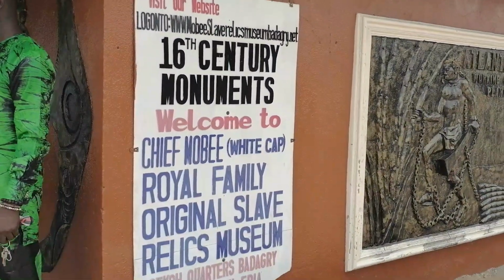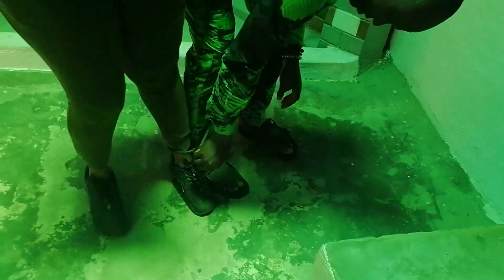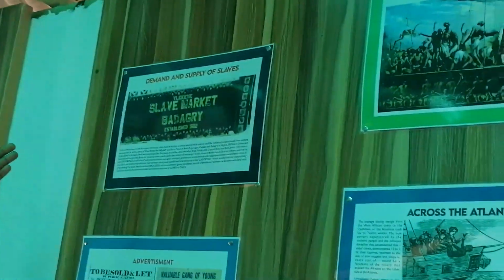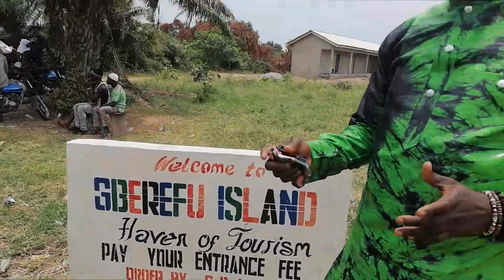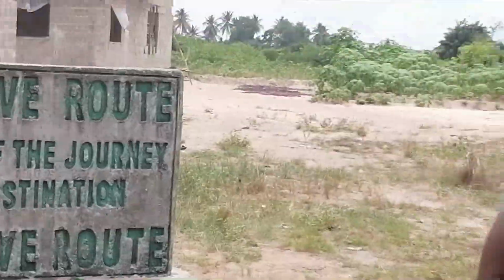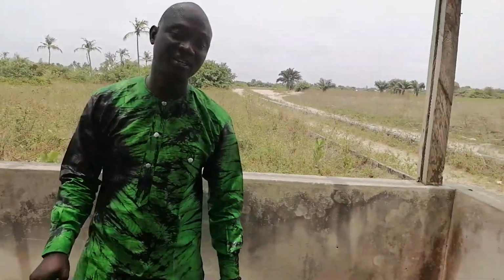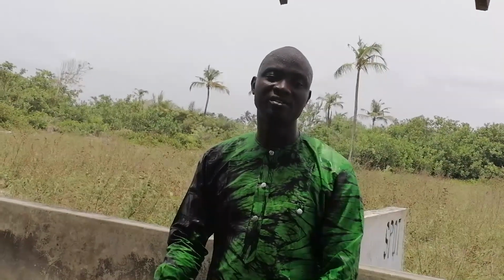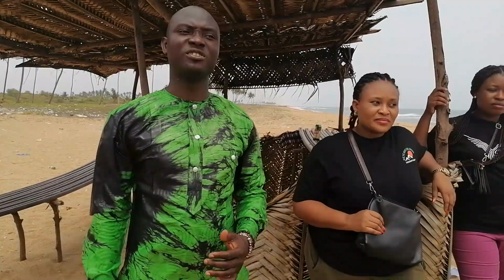EPISODE I PART 2...............MY EXPERIENCE TO THE BADAGRY SLAVE TRADE CENTRE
History shapes a society, there is no country or nation without a root. It's either painful or joyful. Growing up i have desired to visit Badagry  in Lagos State, Nigeria, but didn't. Today Black Lives Matter won't have existed without various circumstances that led to one of the greatest movement in the world. Nigeria has had her own share of the Slave business, where both young and old lost their lives and those who survived lost their identity. JENNY'S EXPERIENCE IS ALL ABOUT EXPLORING HISTORICALLY AND FUN PLACES. It 's an adventure like no other.